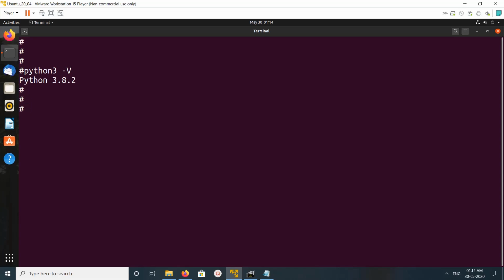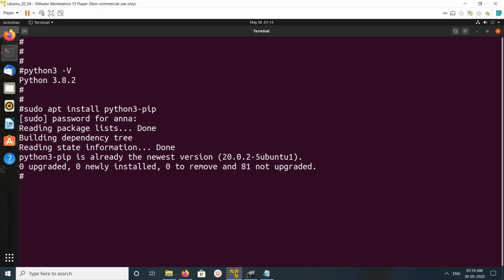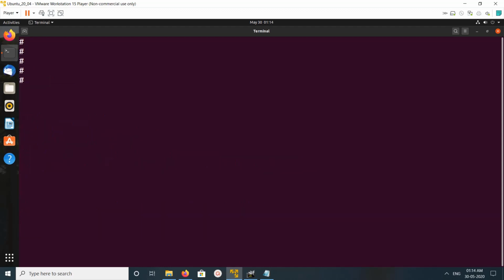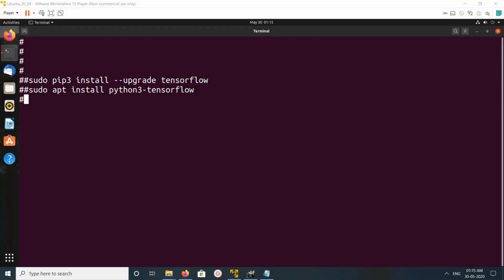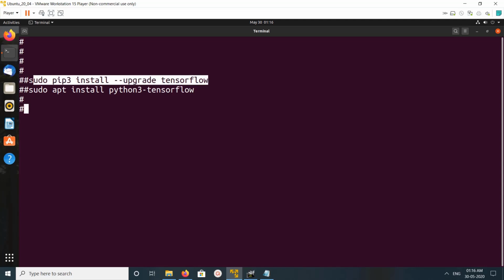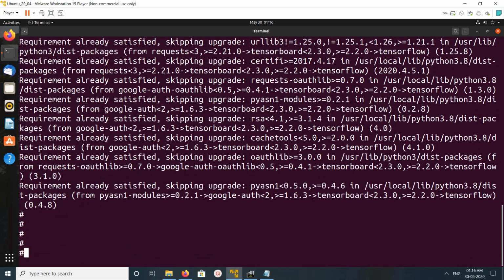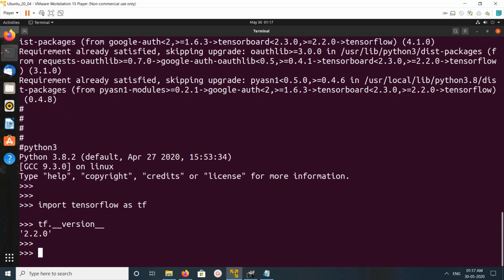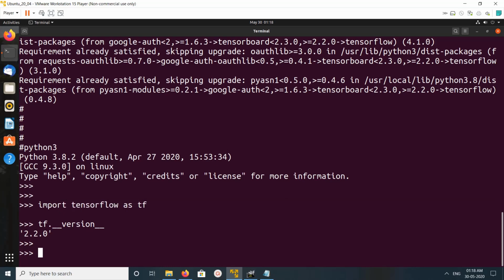How to Install Tensorflow with Python 3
python3 -V
sudo apt install python3-pip
pip3 -V
sudo pip3 install --upgrade tensorflow
sudo apt install python3-tensorflow
import tensorflow as tf
tf.__version__